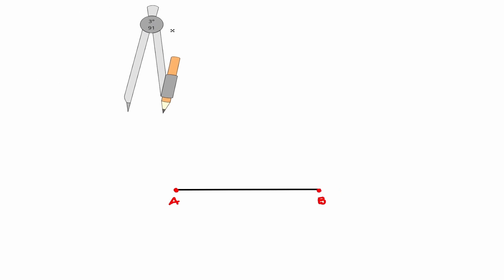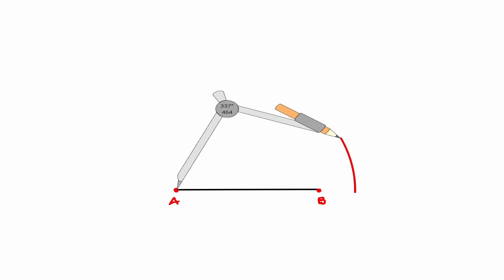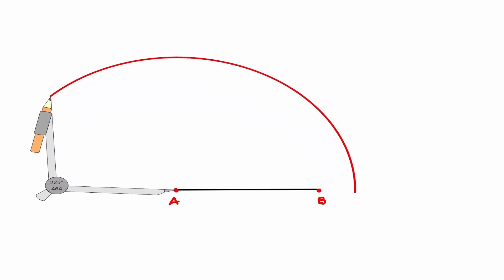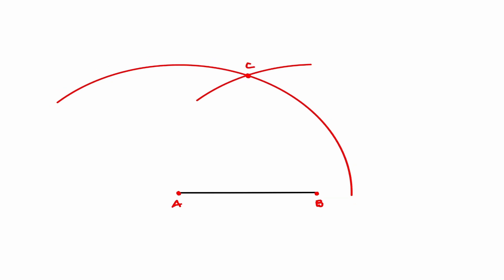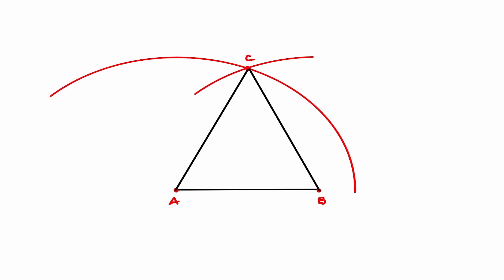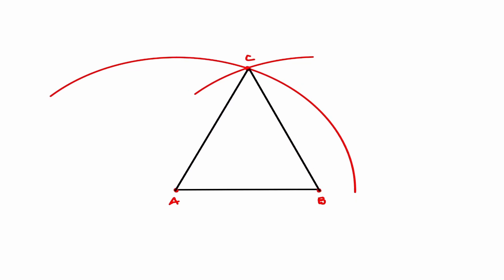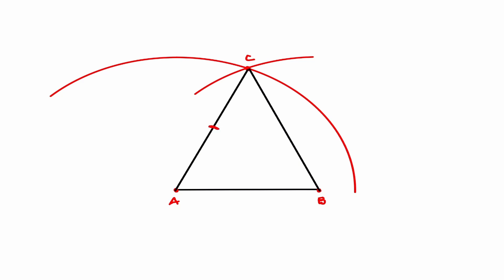Construction of Isosceles Triangle - 3 Easy and Fast Steps.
Construction of Isosceles Triangle can be done using properties of isosceles triangles. The Isosceles triangle we construct, should have two congruent sides and two congruent angles. We will define this construction very easily in 3 steps. You will be able to construction and isosceles triangle in no time.

⏰Timestamps⏰

0:00 Introduction
0:25 Construction of Congruent Sides
0:30 Construction of Second Congruent Side
0:46 Definition of Third Vertex of Triangle
0:50 Defining Isosceles Triangle
1:20 Property of Isosceles Triangle